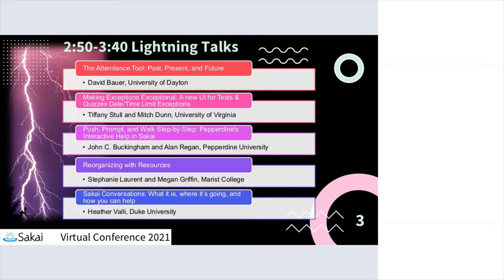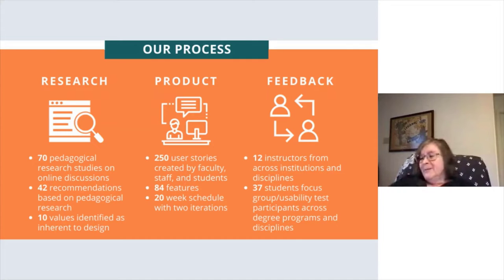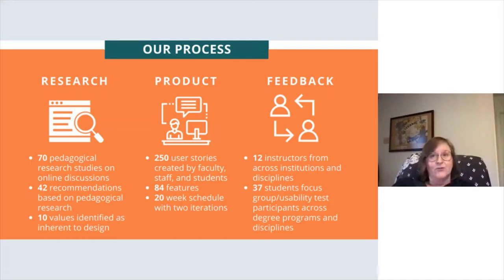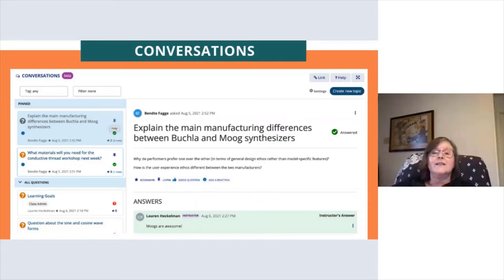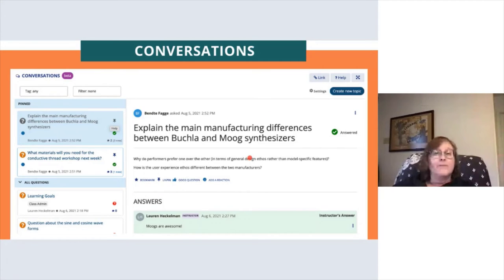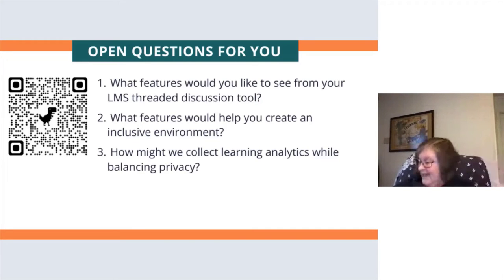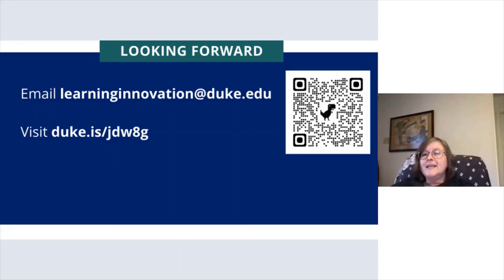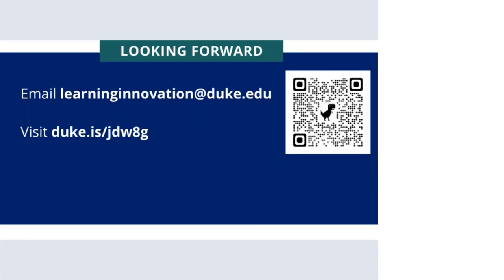SakaiVC21 - LT3 Sakai Conversations: What it is, where it’s going, and how you can help